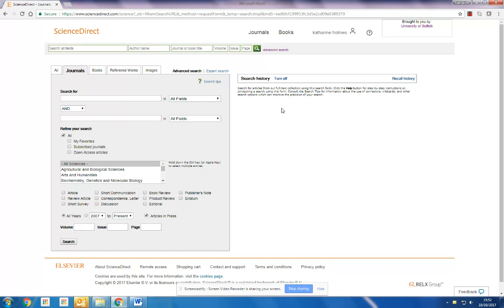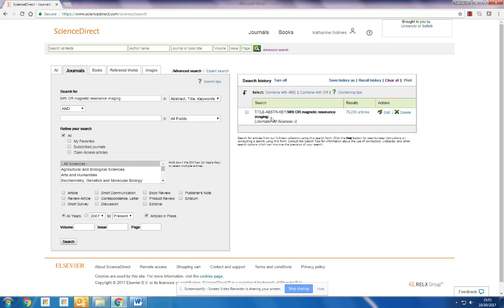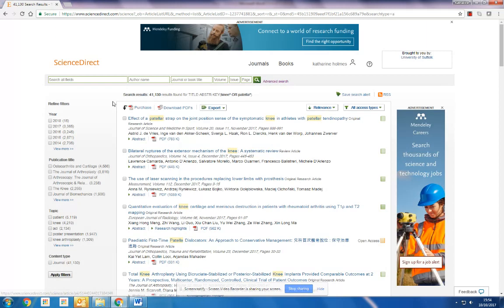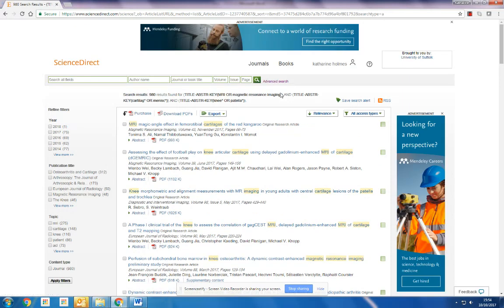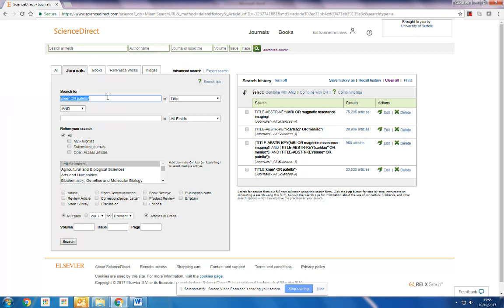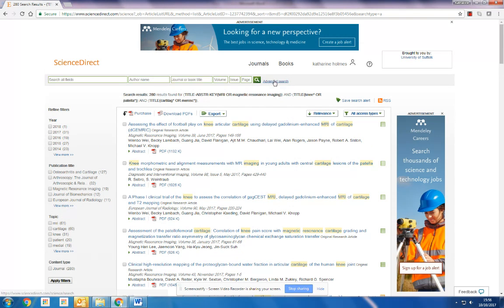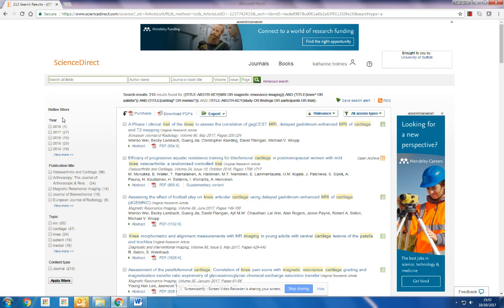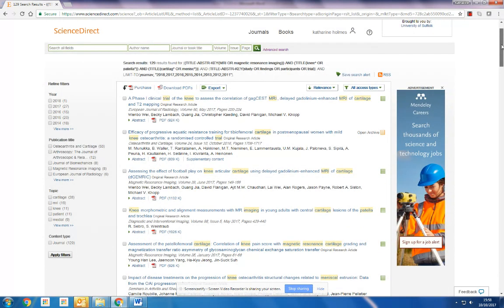ScienceDirect - Advanced Search